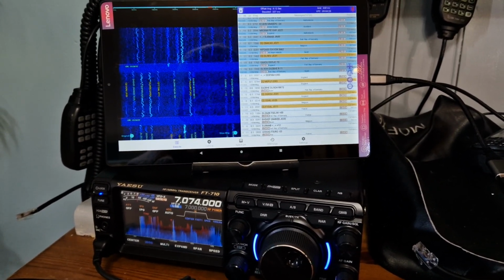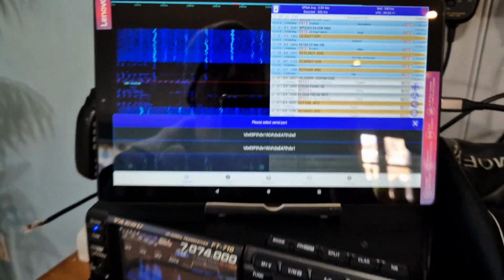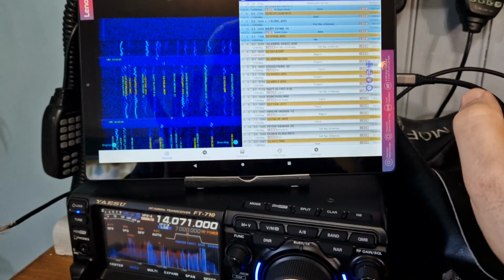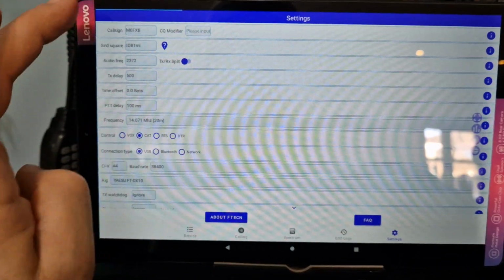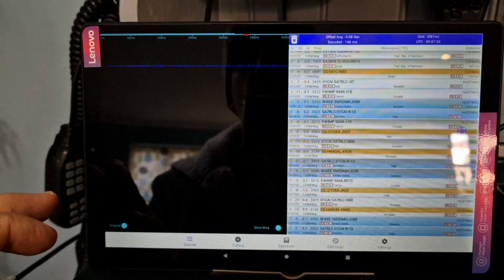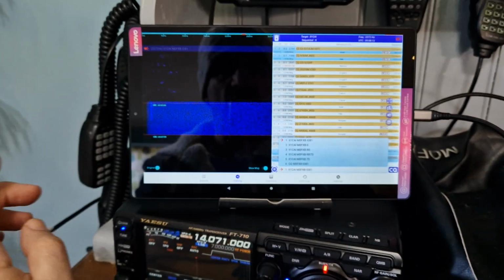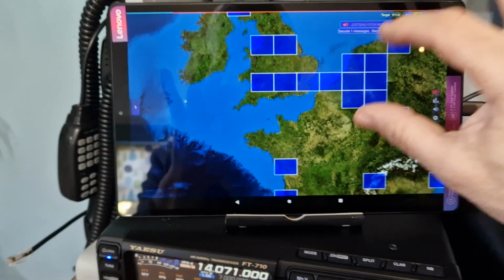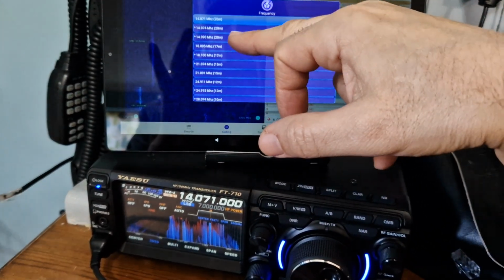YAESU FT-710, ANDROID (FT8-CN) USB Conection